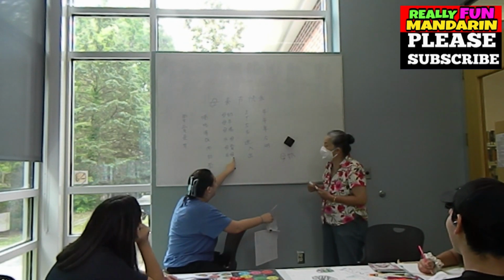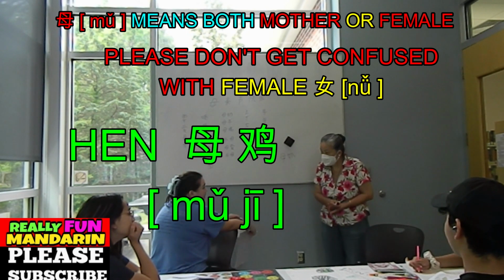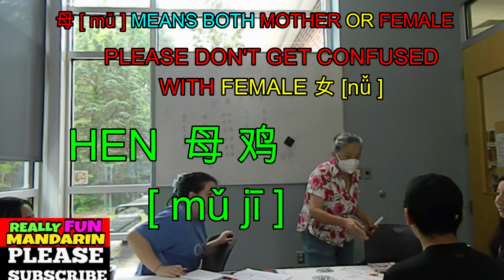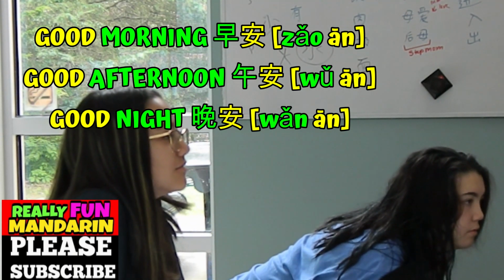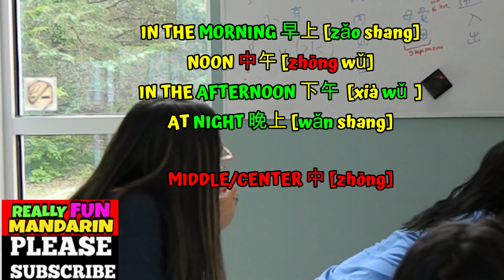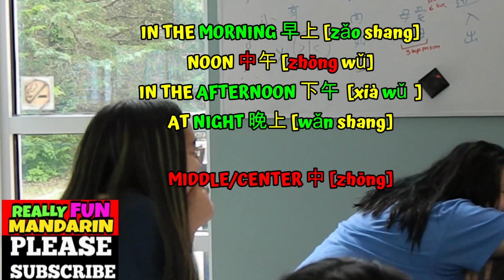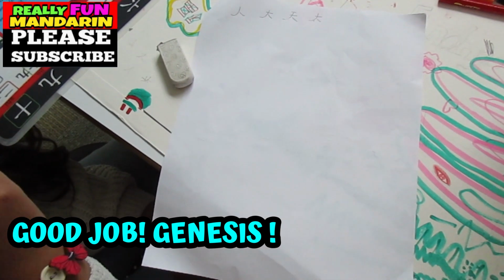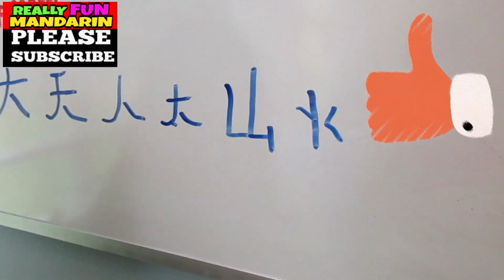How Many Characters Do You Know? How To EZ Memorize? Time For A Test-MANDARIN TEACHING LIVE(5/13)#13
If you look at all the characters I write on the board it is super easy but seriously when it comes to answering it, it may not be as you expected. As the students said they all look so familiar and they knew it before, but somehow they just could not pinpoint it. That is called Mandarin language. Most of the characters look alike. Therefore the students need to constantly review the same characters or phrases. Though they can make perfect sentences without looking at those characters. I hope this teaching session will benefit the learners. Happy Learning!